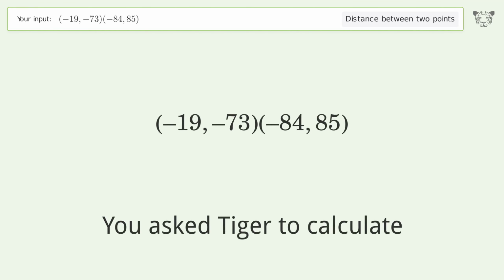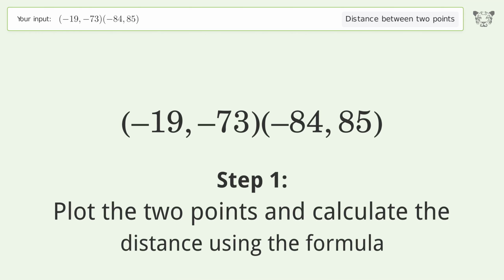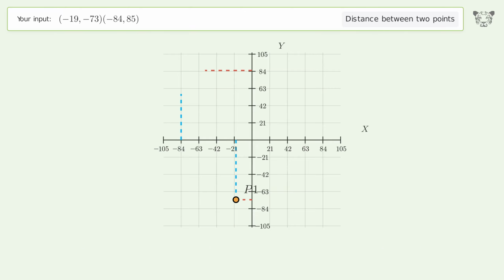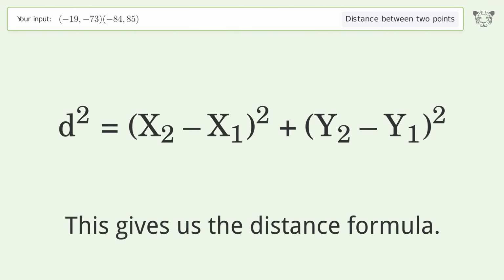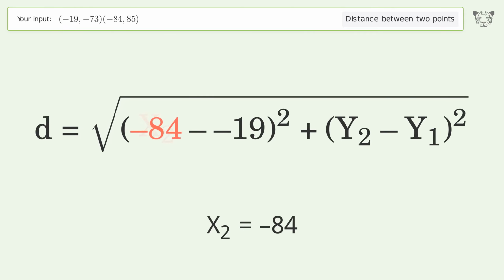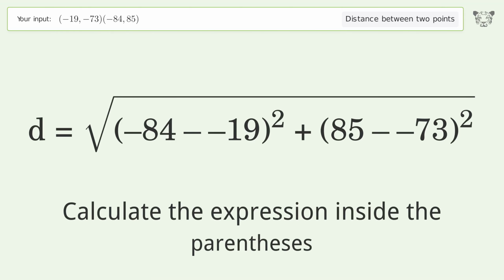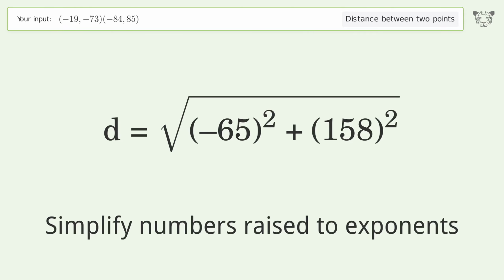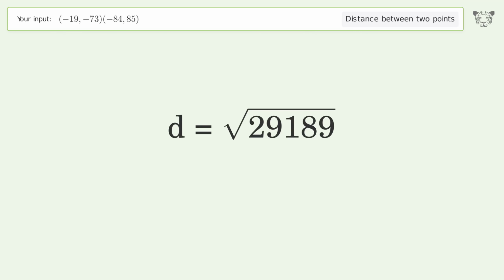Find the distance between two points p1 (-19,-73) and p2 (-84,85): Step-by-Step Video Solution